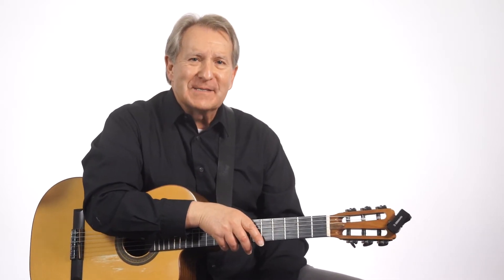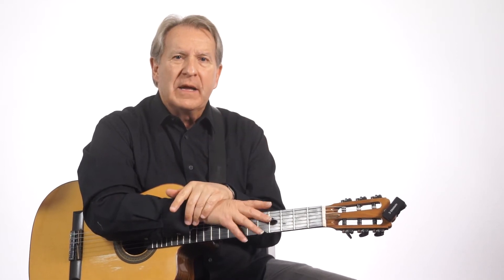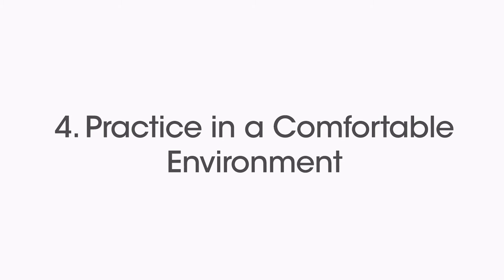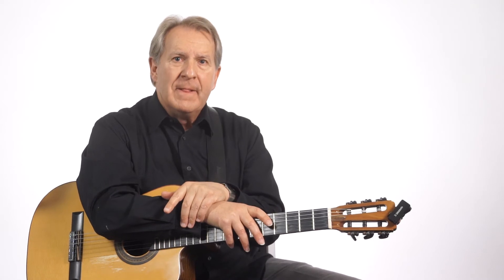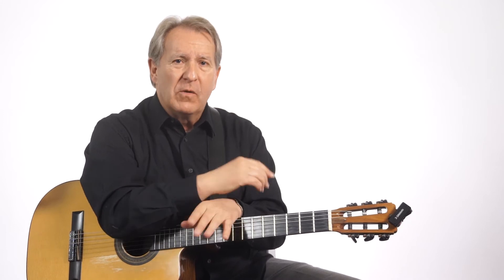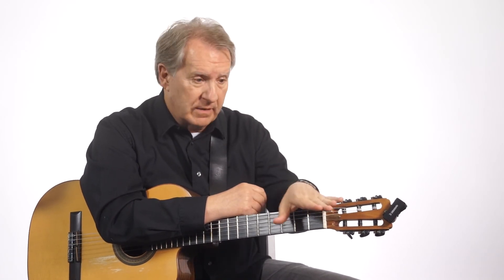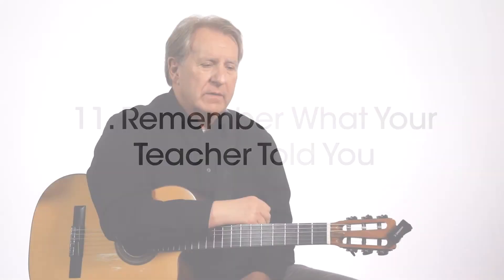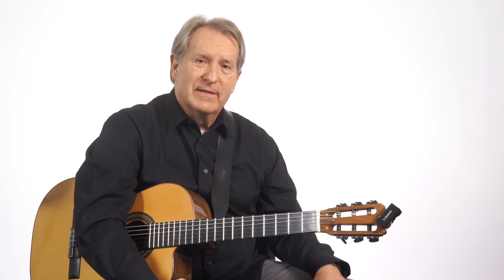How to Practice